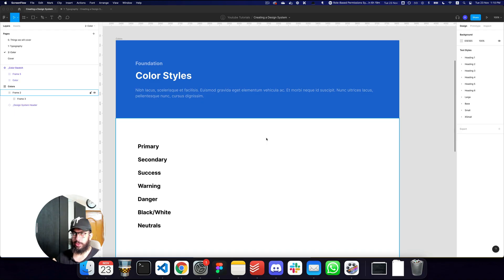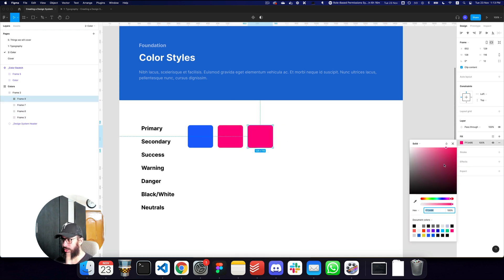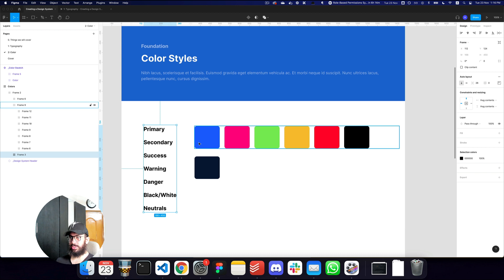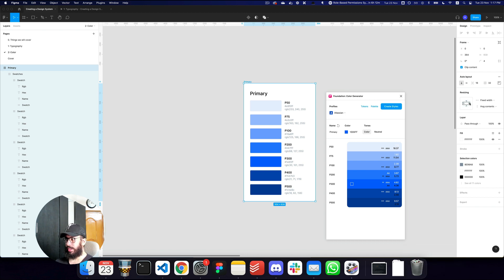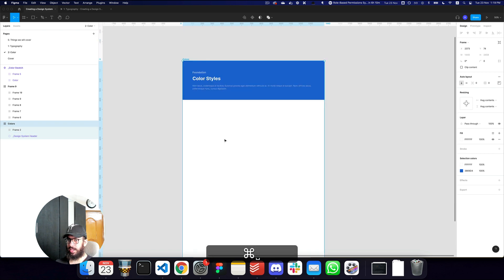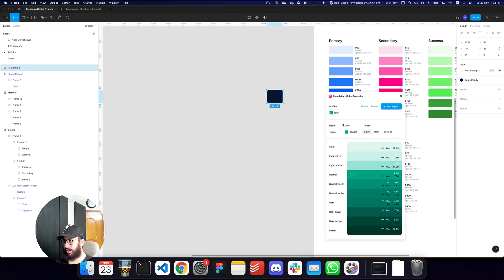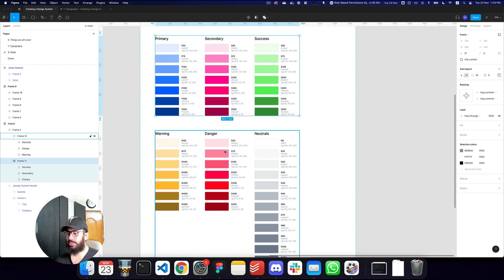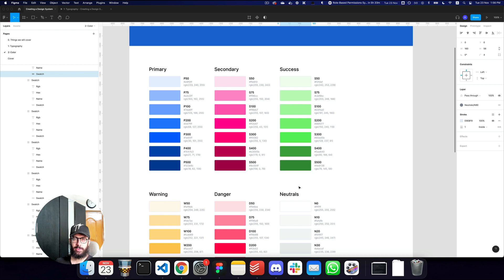Creating a Design System - Colors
In this video, learn how to quickly create a color palette for your design system using awesome plugins and little guesswork!

You don’t have to learn any theory, or go to fancy websites to do them, do it right within Figma, and maintain it easily!

Hey guys, I've launched a Paid Figma Noob to Pro course that can help you take your Design and Figma skills to the next level!